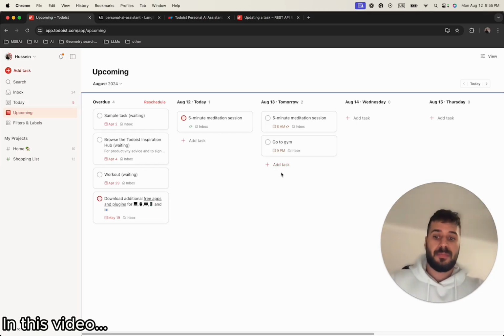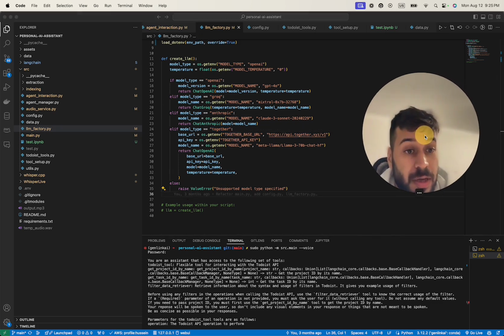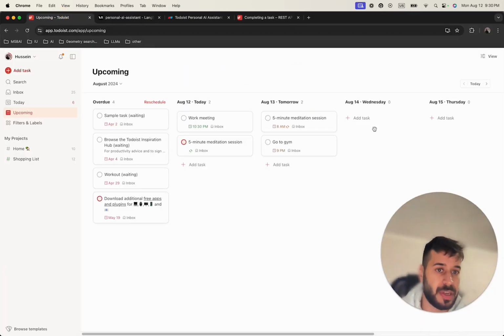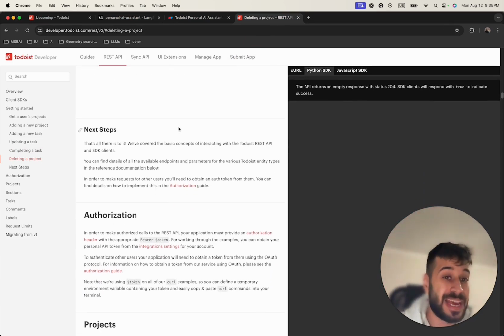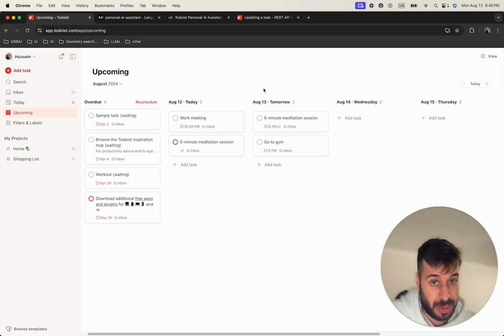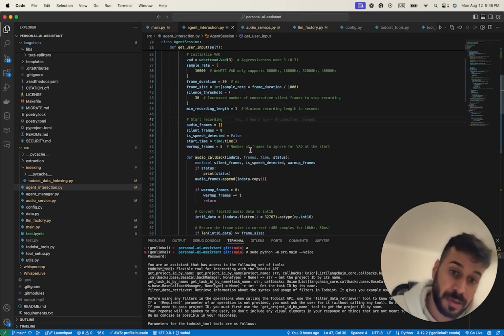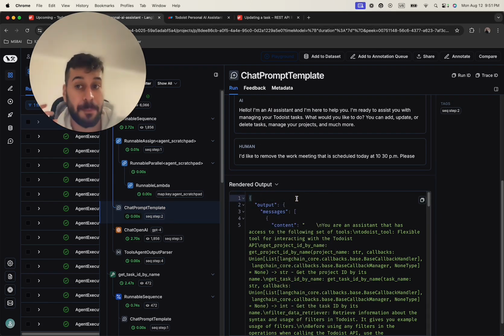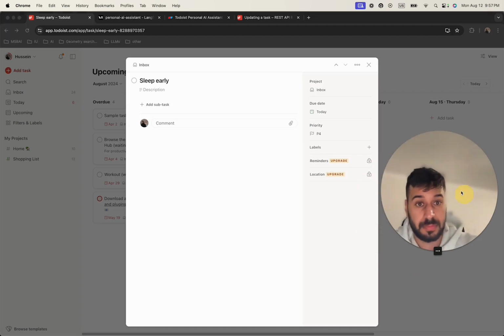$5K AI Agent with API integration | Case Study